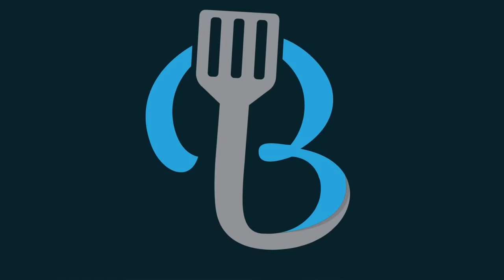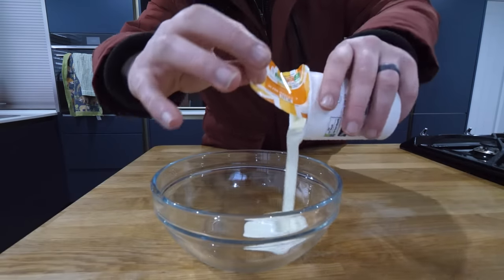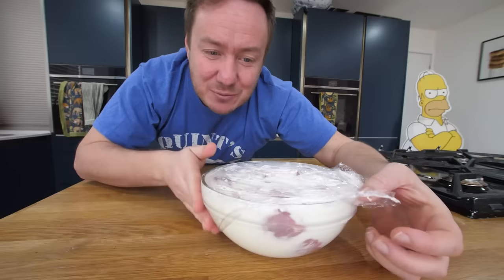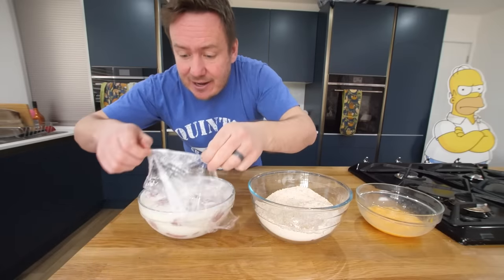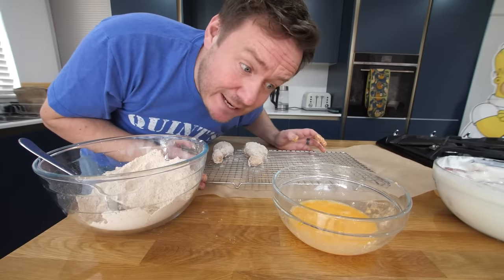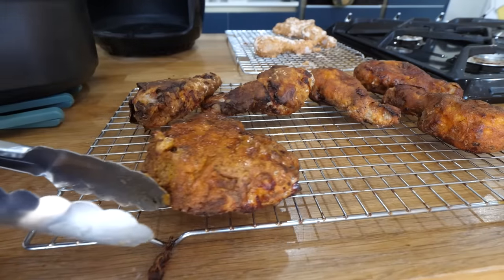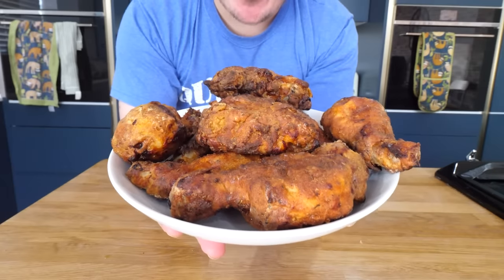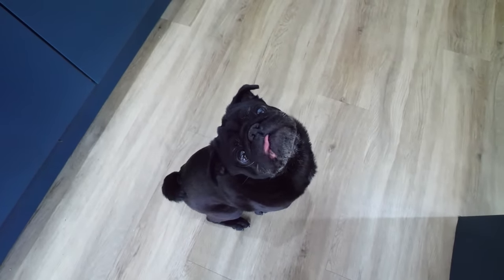Homemade KFC in an Air Fryer | KAFC?!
Making your own Kentucky Fried Chicken (KFC) from home is a super fun thing! But lots of people have been raving about making it in an air fryer, so using my super budget fryer, lets make air fryer fried chicken! Homemade KFC (normal version)

Ingredients list:
Approx 8 chicken legs / thighs (skin on)
400g buttermilk
2 large eggs, beaten
280g plain flour
1tsp thyme
1tsp basil
1tsp celery salt
1tsp oregano
1tsp black pepper
1tsp salt
1tsp mustard powder
3tsp white pepper
2 teaspoon garlic salt
1tsp ginger
2tbsp paprika
1tbsp baking powder
Spray oil (recommended but optional)